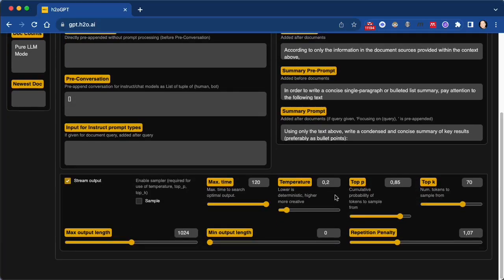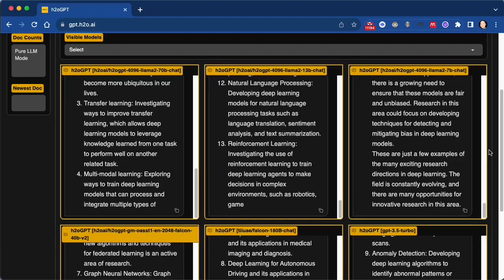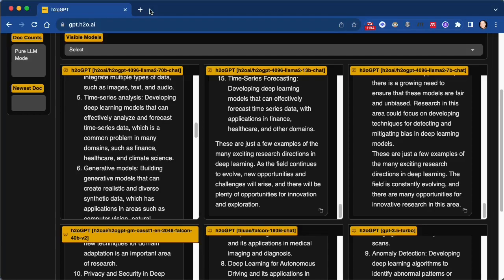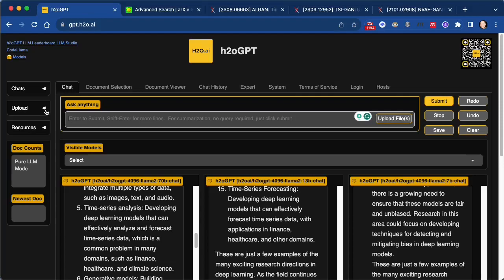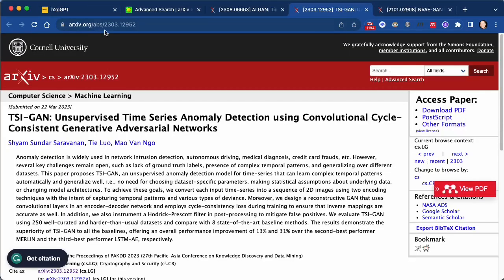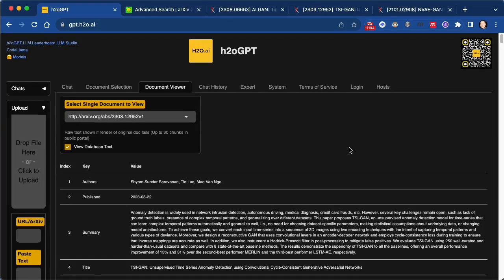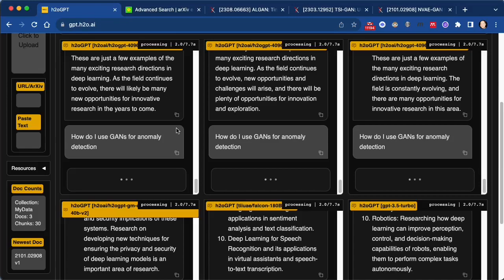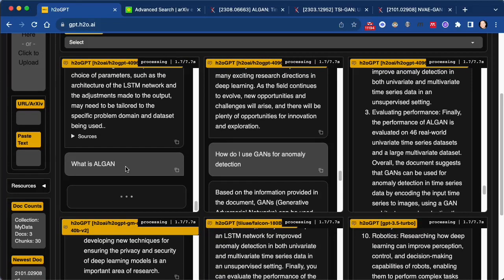01. Chatting with Documents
This is a basic demonstration of chatting with documents using Large Language Models via the gpt.h2o.ai demonstration site.